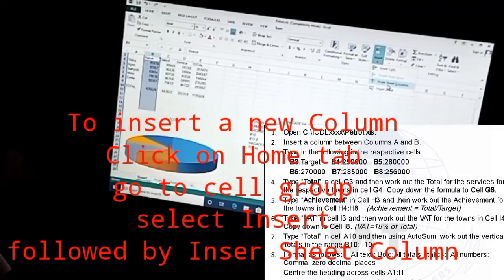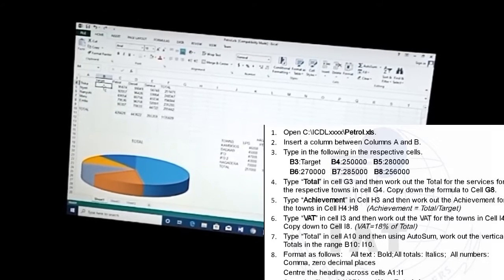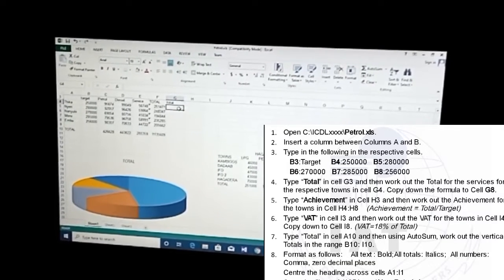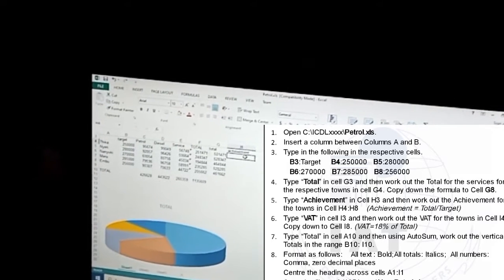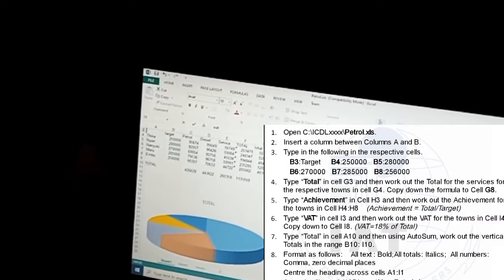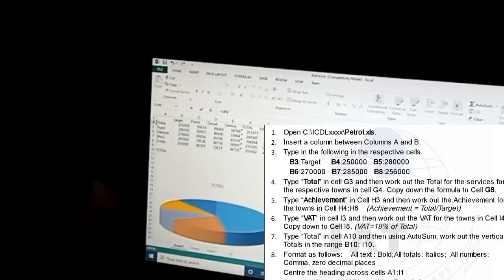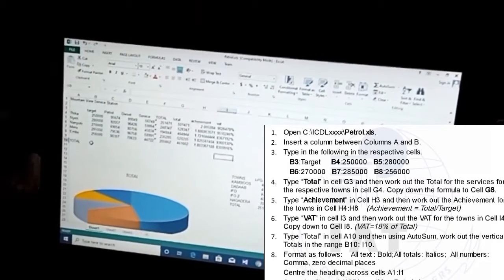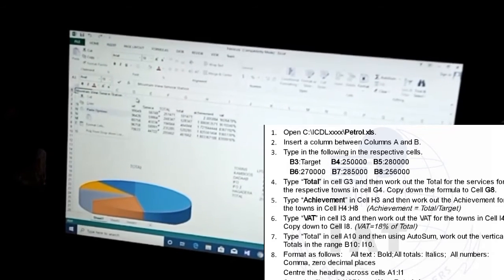How Add New Column, To Find out VAT In Ms Excel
FROM LWF Livelihood ICT CLASS